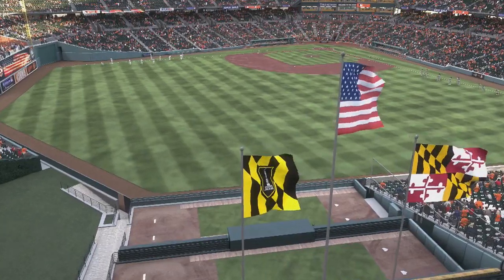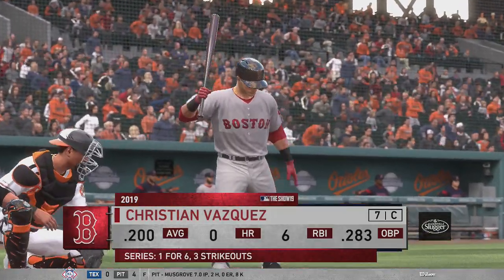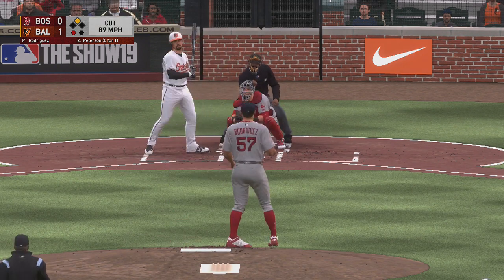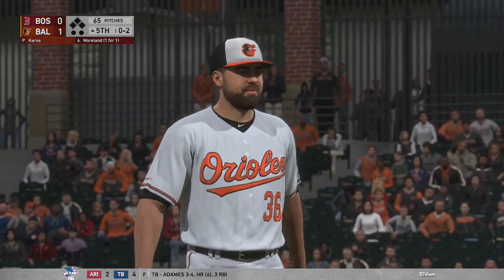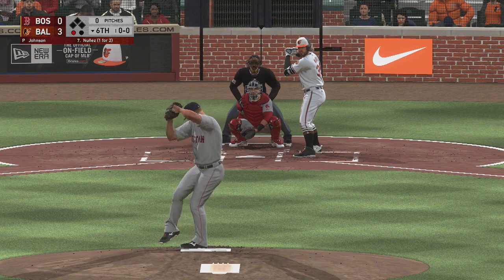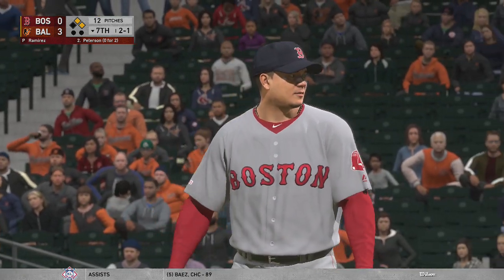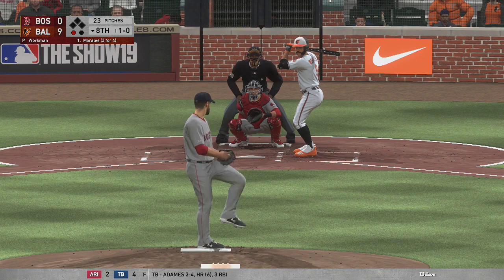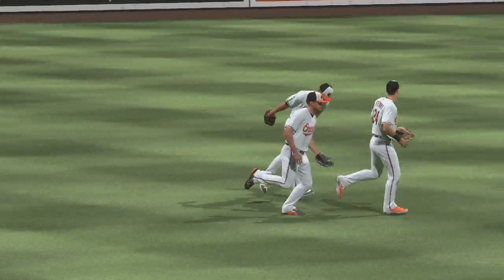MLB The Show 19 (Boston Red Sox Season) Game #39 - BOS @ BAL